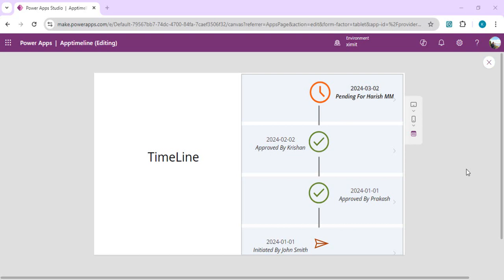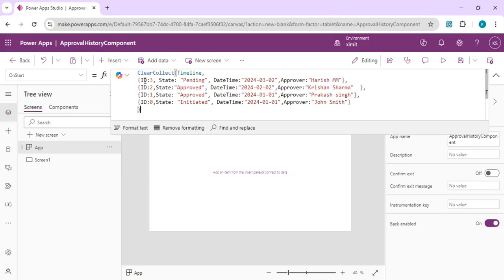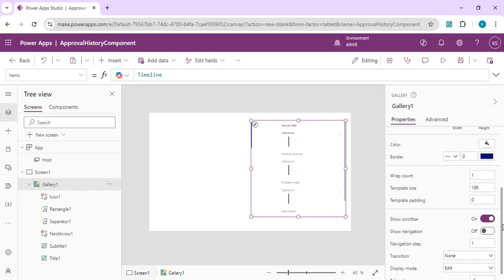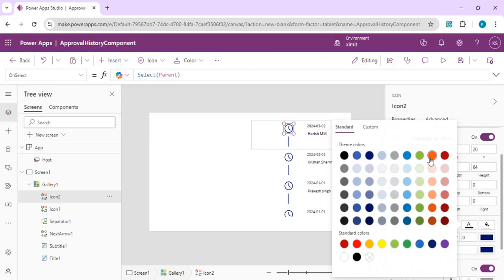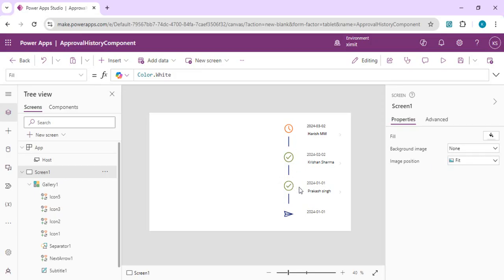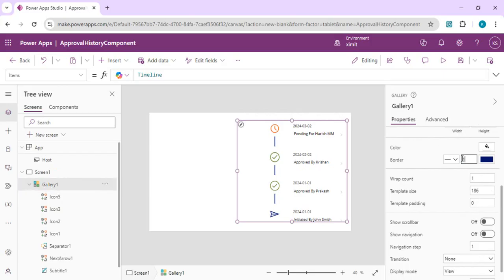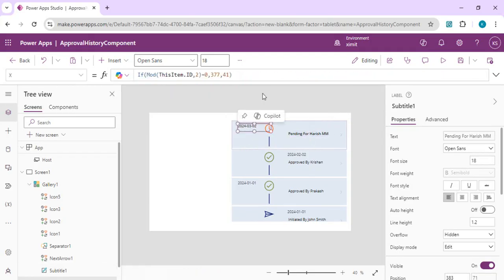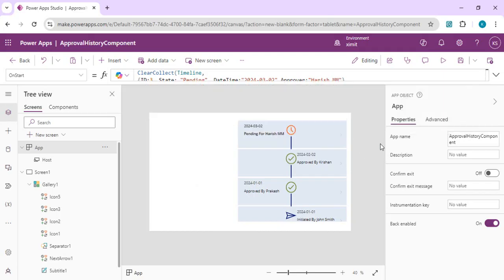PowerApps - Build Timeline or Approval History Control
This video explains how to create approval history or timeline component in  power canvas apps.
This video explains step by step process of adding timeline and setting up correct format & icons for the component.